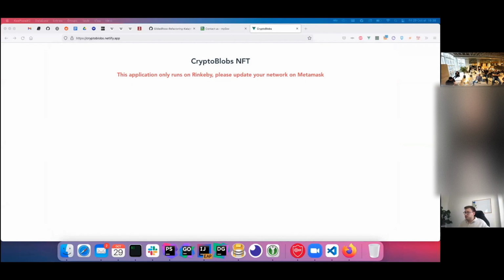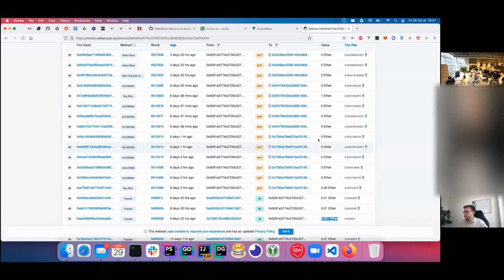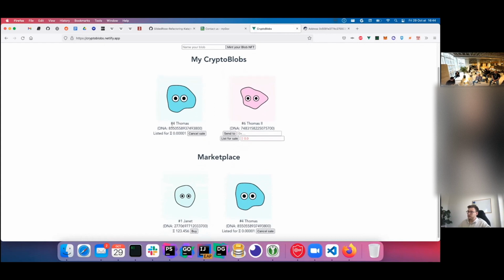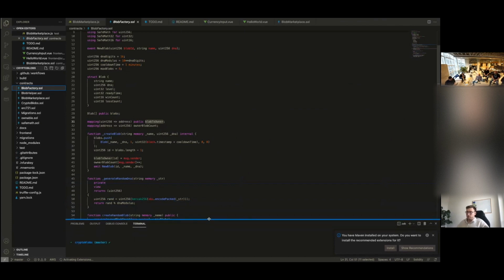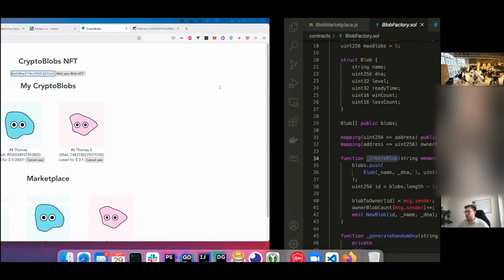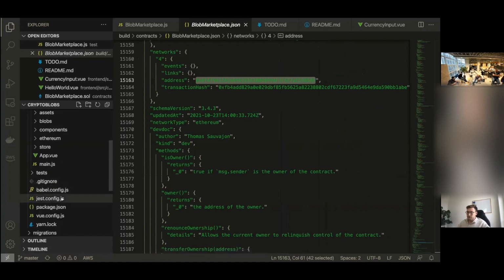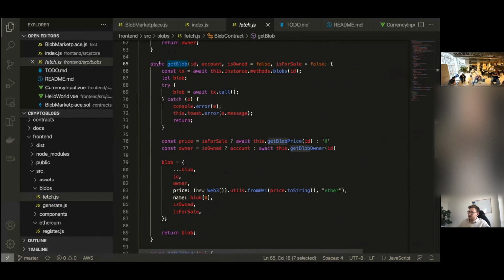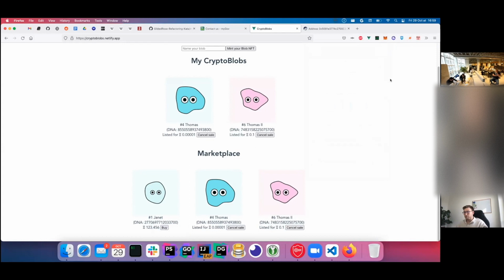I created my NFT Marketplace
In this video, we go over a week-end project I've built: a NFT marketplace, and some random auto-generated NFTs.

00:00 App intro
03:16 Demo
08:40 Going into details and code

rustprogramming Rust Programming
rustdev Rust Development
vuejs Vue.js